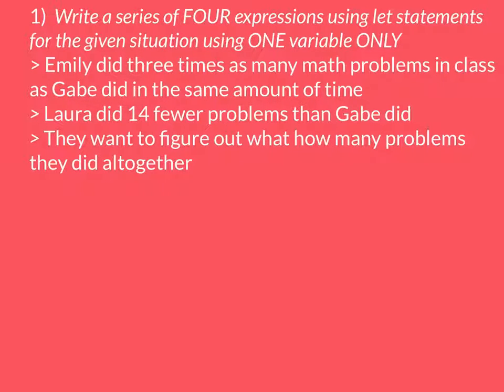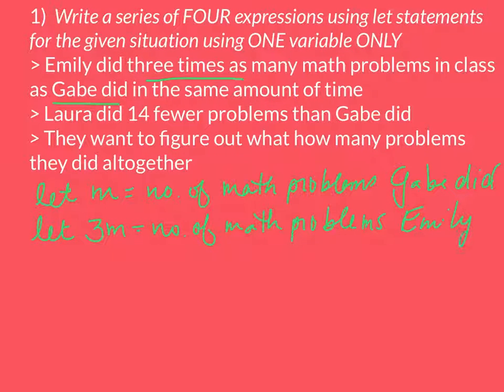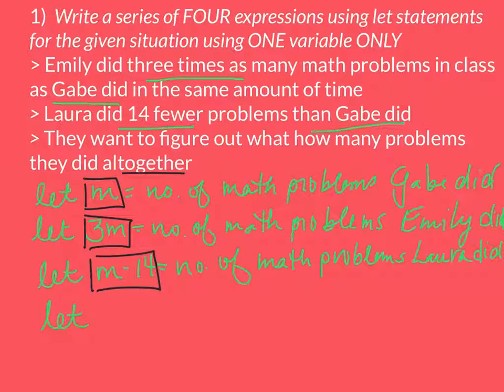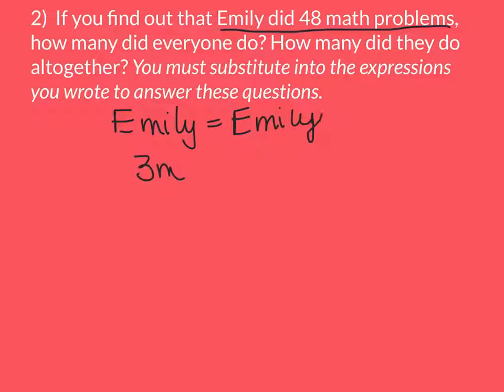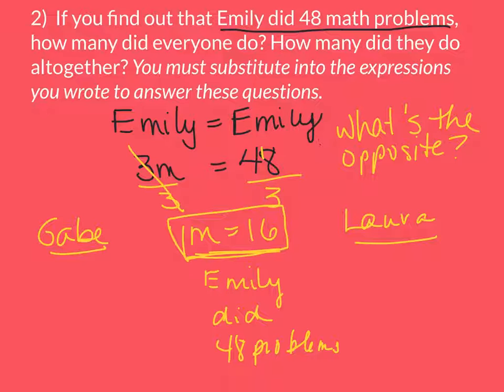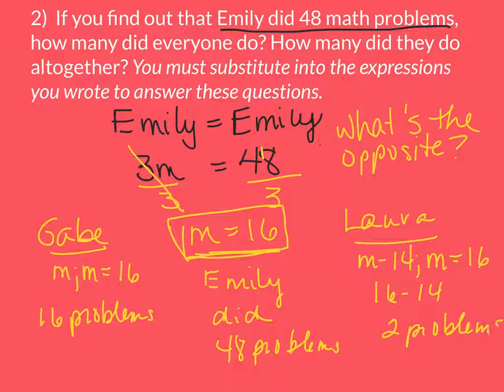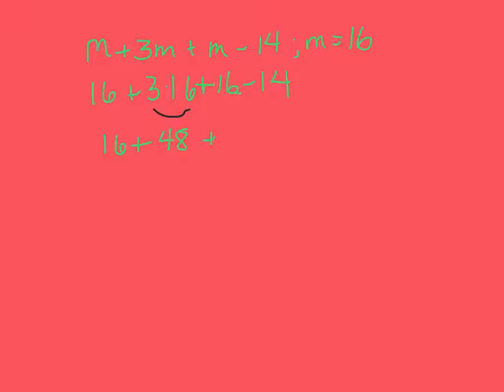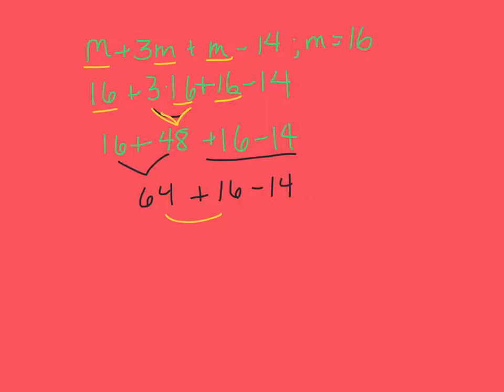WARM UP Write Expressins Solve an Equation and Substitute into Variables